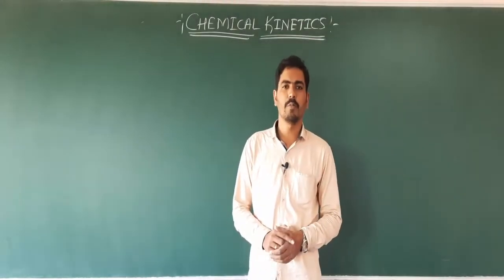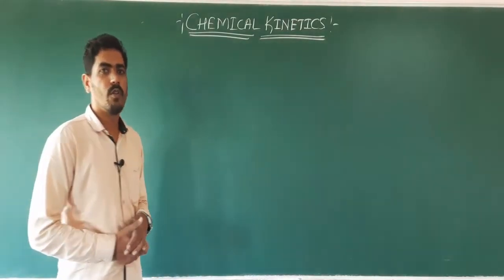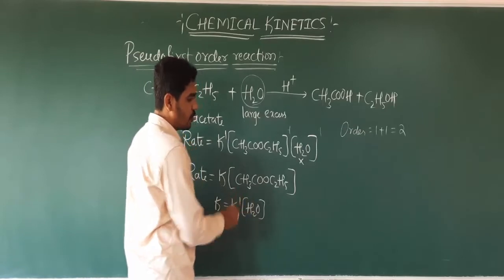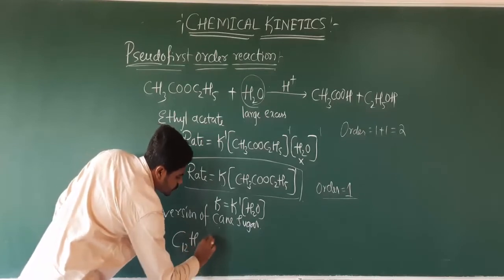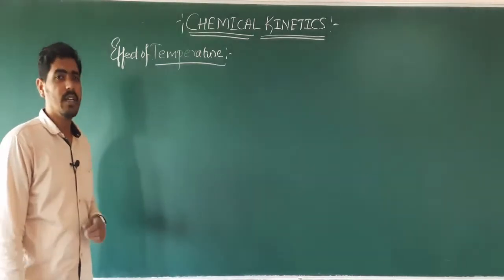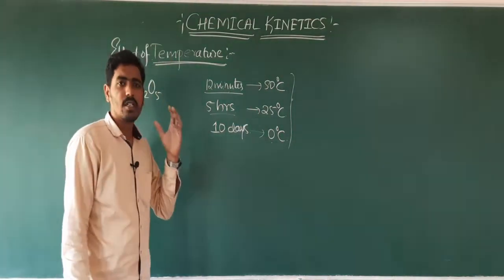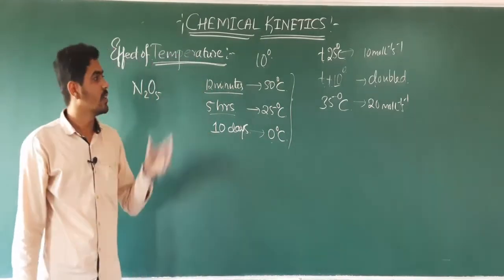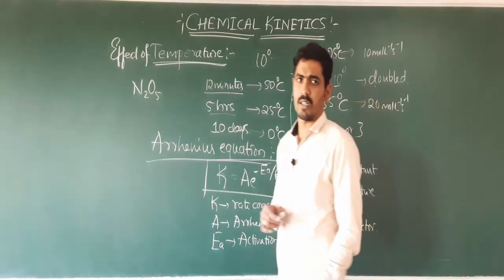Chemical kinetics : Pseudofirst order reaction and arrhenius equation